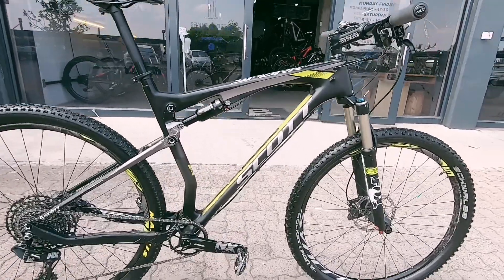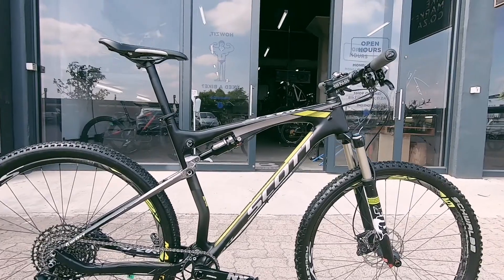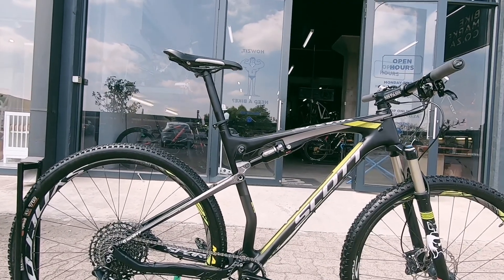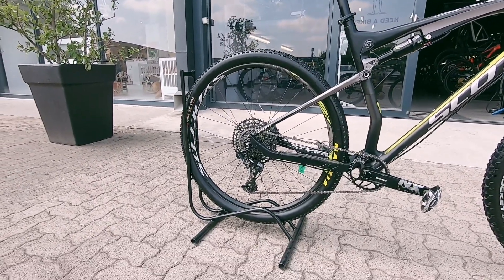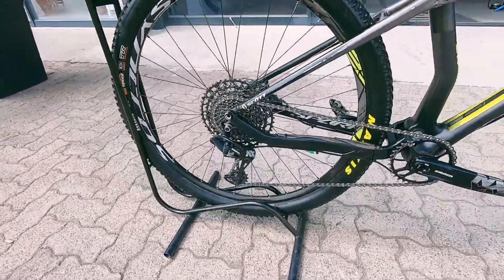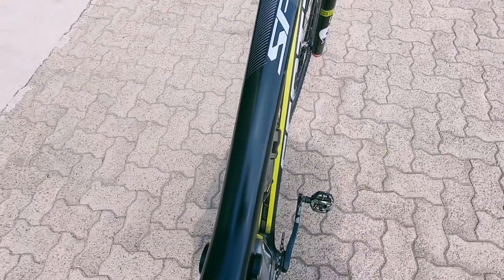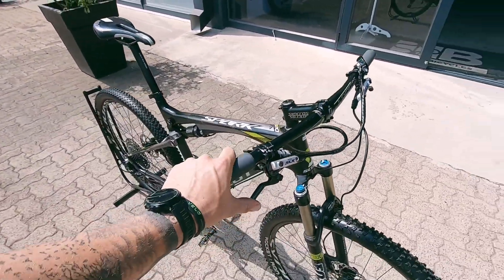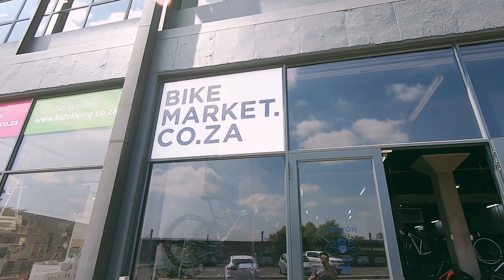SCOTT SPARK 920 BM6182